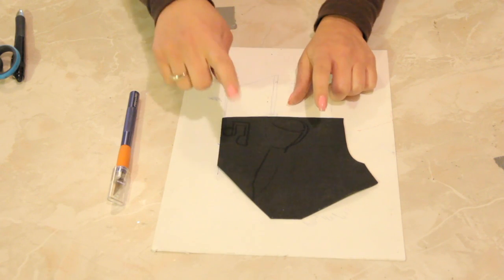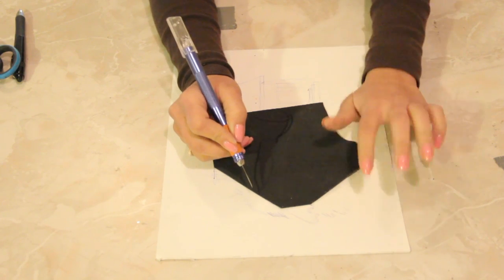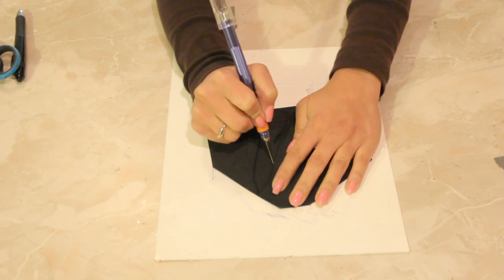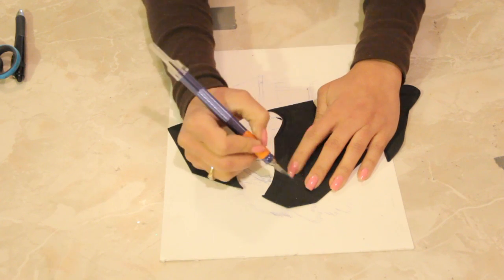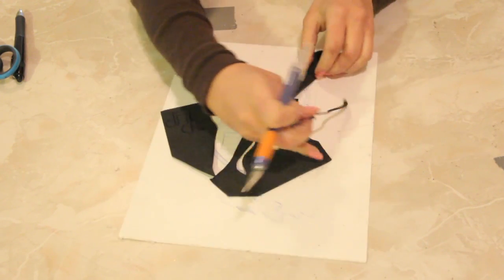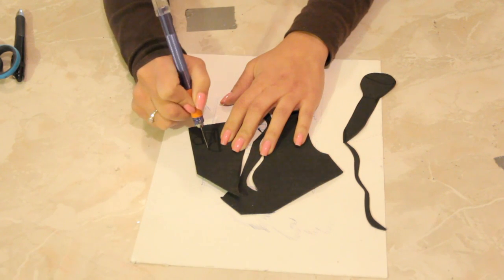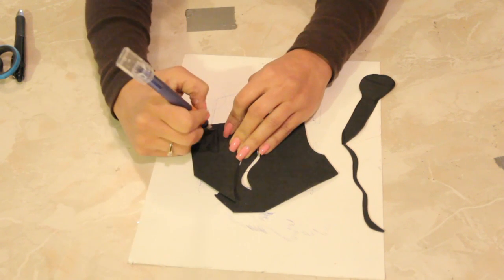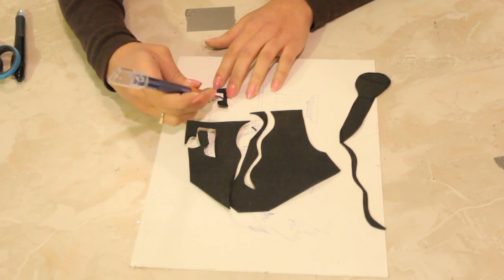DIY Ideas for Karaoke Party Decorations : Craft Projects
There are few types of decorations that are more fun to make than nice karaoke party decorations. Get do it yourself ideas for karaoke party decorations with help from a distinguished crafts expert in this free video clip.

Series Description: There are few occasions in life that can't be made that much better with a nice craft project. Get tips on crafts projects that you can put together at home with help from a distinguished crafts expert in this free video series.